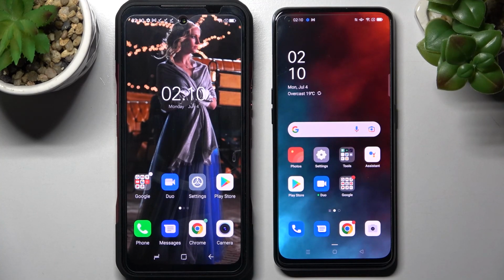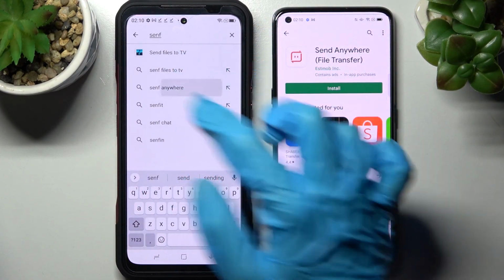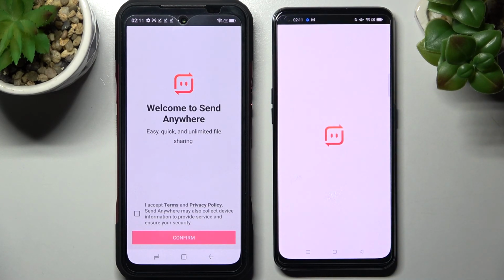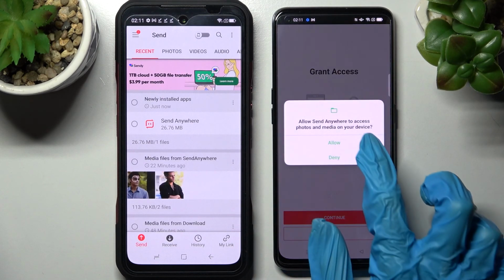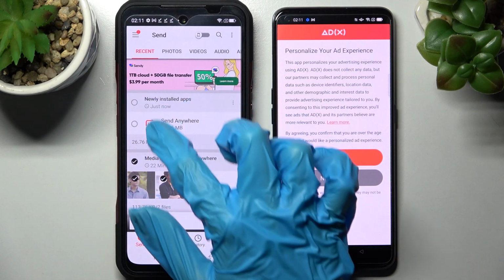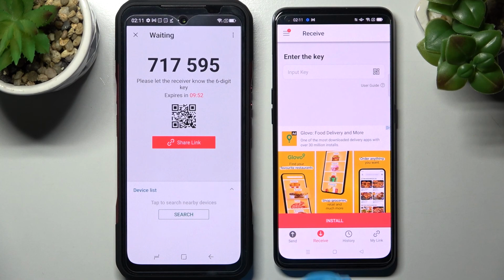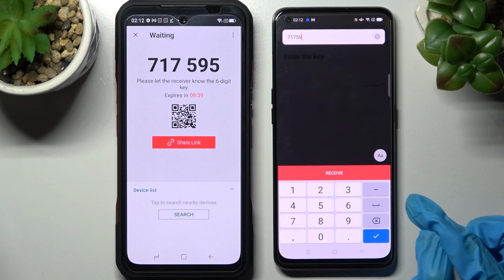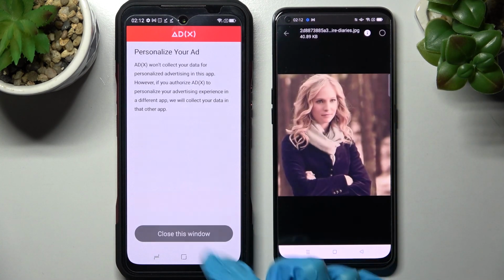Transfer Files from Doogee V20 to Android with Send Anywhere App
In this YouTube tutorial, we're uncovering the simple method to transfer files from your Doogee V20 to any Android device using the Send Anywhere App! 📱🚀

Join us for a quick and hassle-free guide on optimizing your file transfers. Whether it's photos, videos, or important documents, we've got you covered. Say goodbye to complications and embrace a smooth and efficient file-sharing experience! Don't miss this tutorial – it's your key to effortless file transfers! 📂